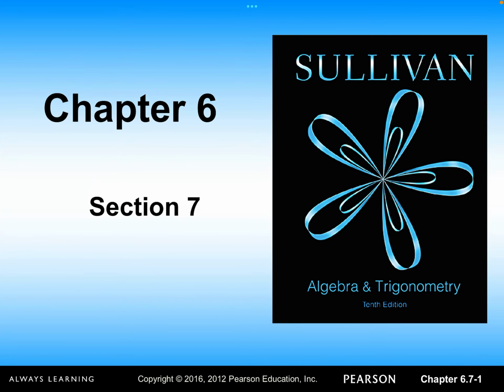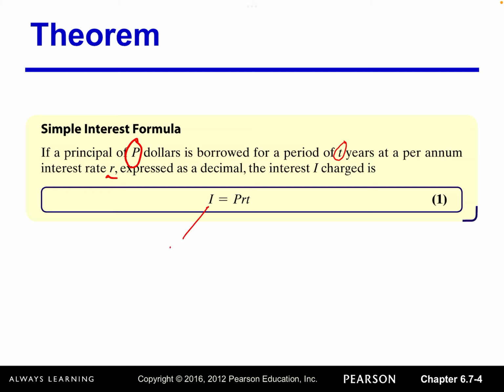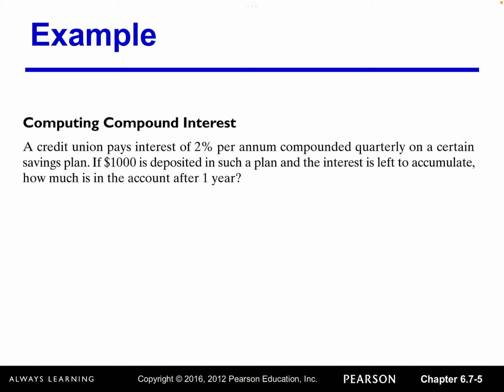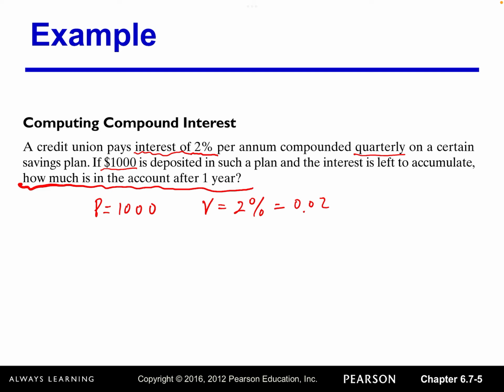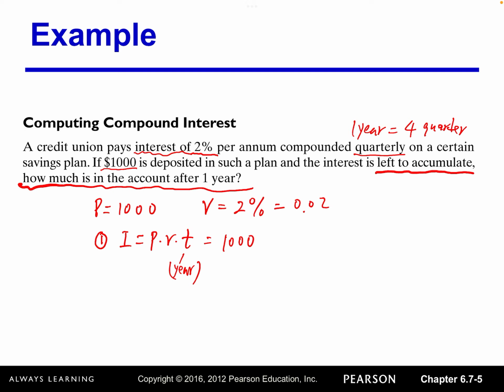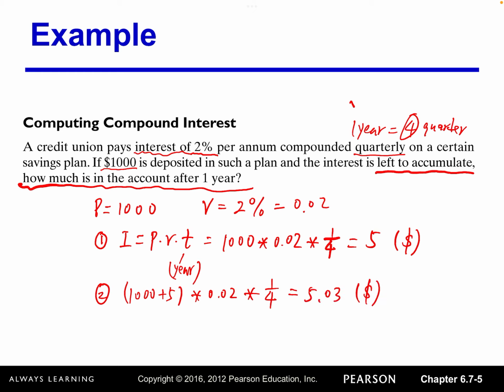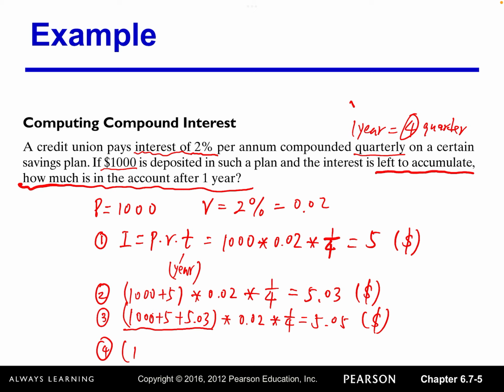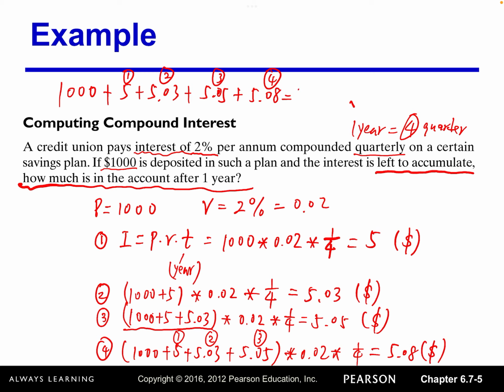6.7 Financial Models Part1